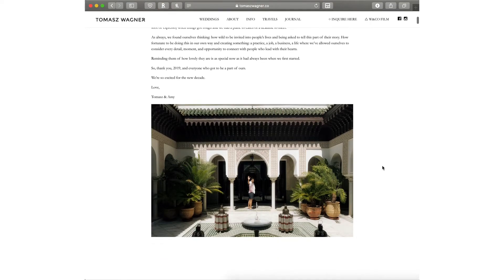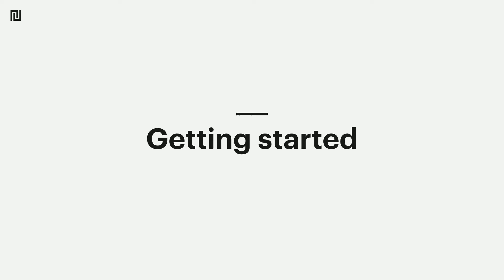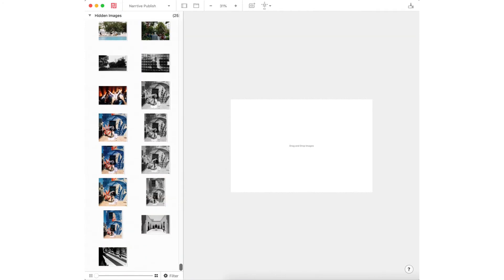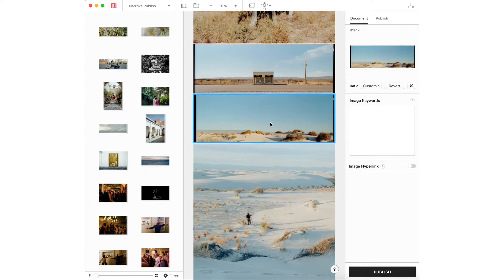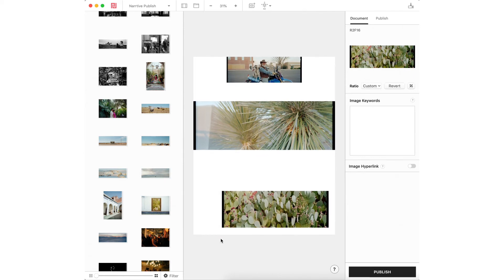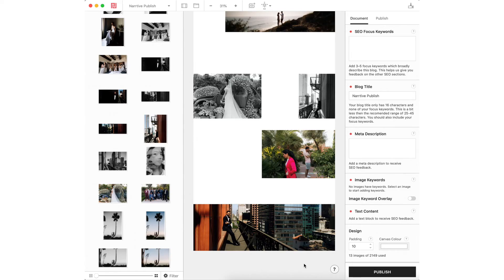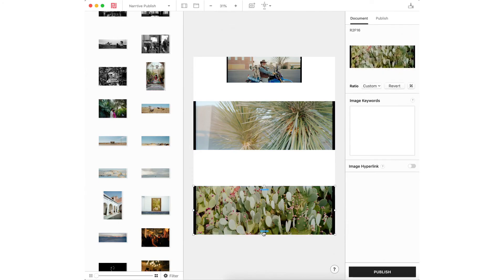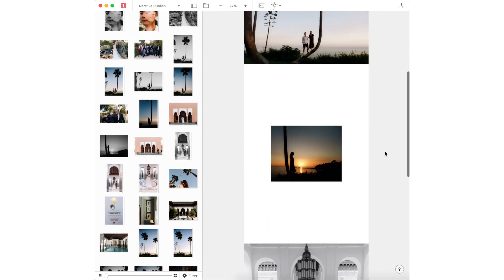Building a unique blog post with Narrative Publish - Tomasz Wagner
Photographer Tomasz Wagner takes us through how he uses Narrative Publish to share his work on his website.